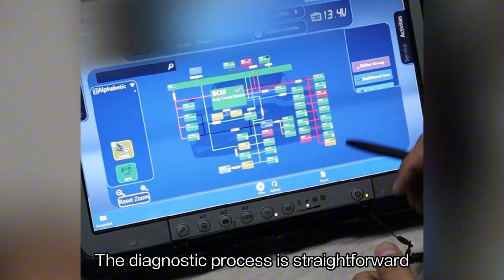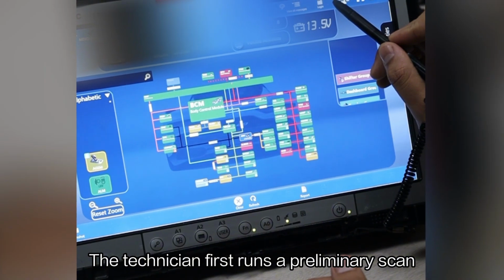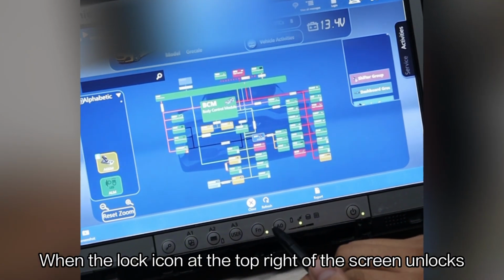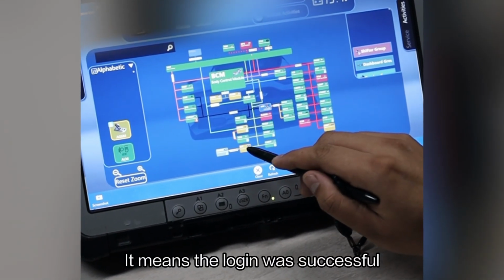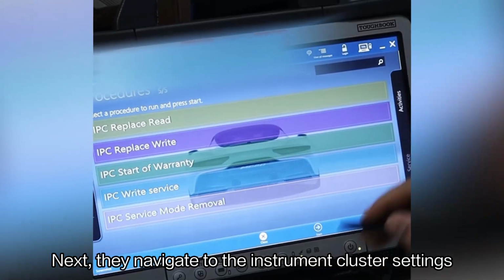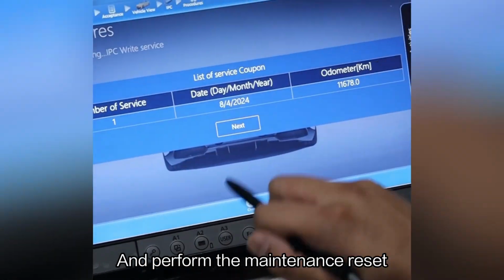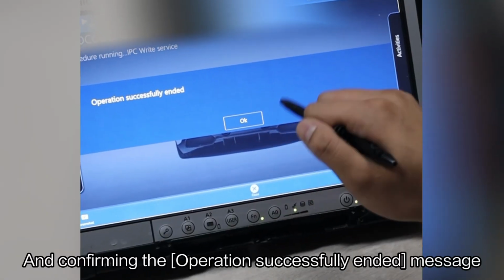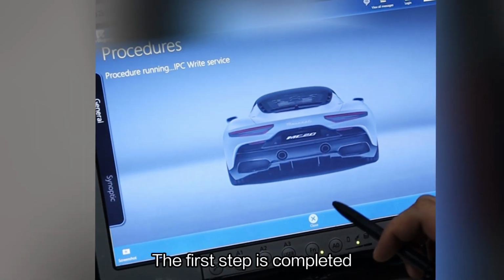SmartLink | How to reset the maintenance light on your Maserati Grecale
Imagine owning a Maserati Grecale. You've just changed the engine oil and filter, but the maintenance light is still on. Without the specialized Maserati diagnostic tool, you might feel stuck.

Enter the LAUNCH SmartLink Remote Diagnosis platform! Now, you can easily request remote assistance from professional technicians.

This video demonstrates the entire process from both the vehicle's and technician's perspectives.